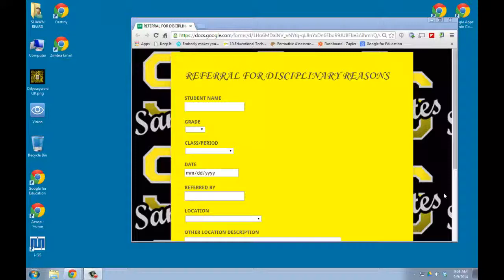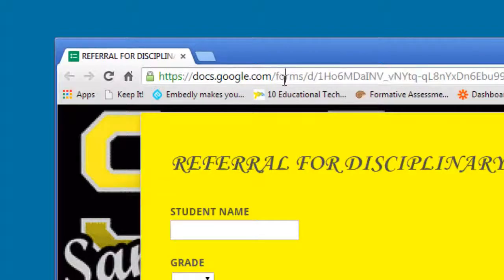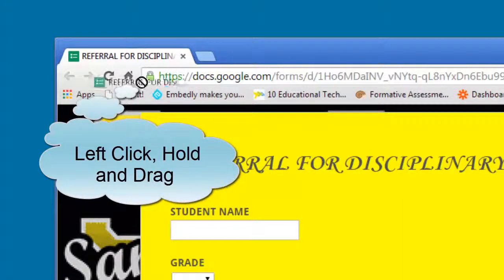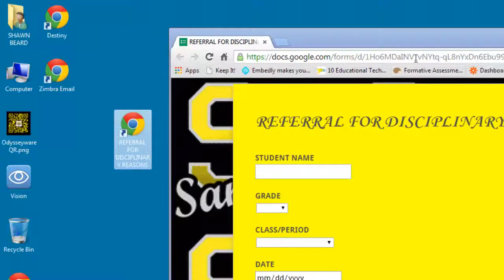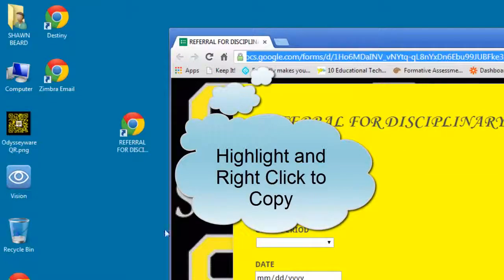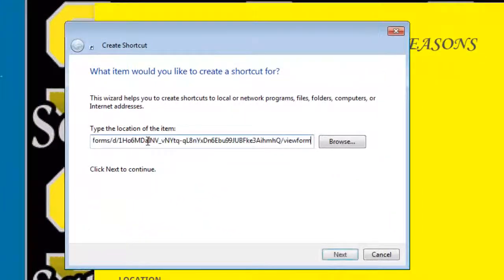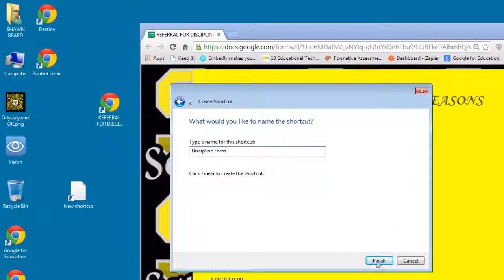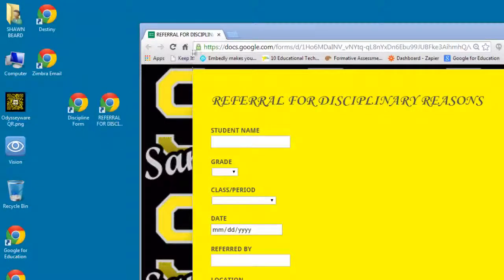How to create a Desktop Shortcut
Short tutorial on how to create a desktop shortcut to a link or video.